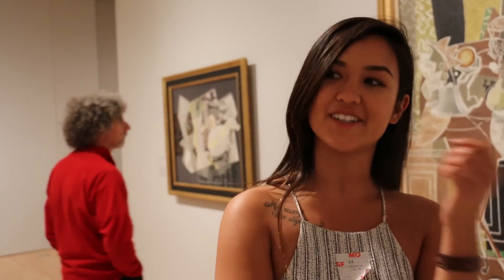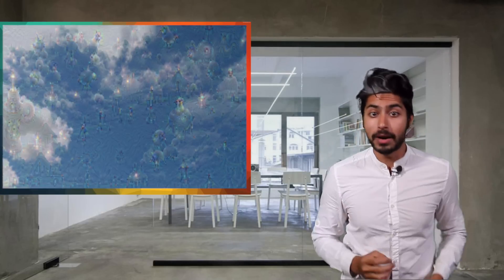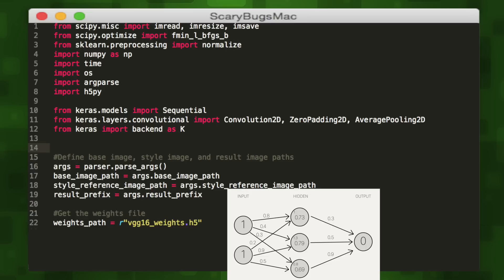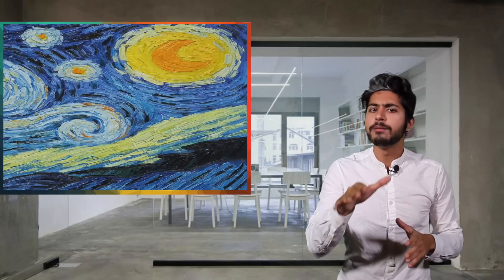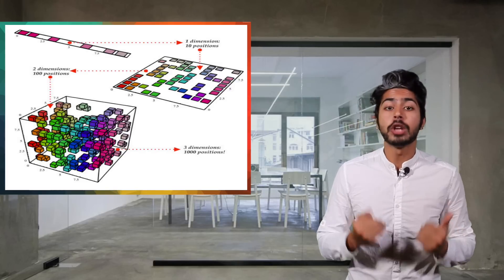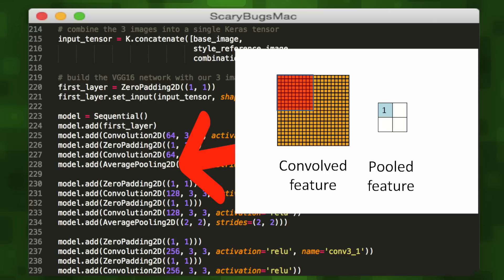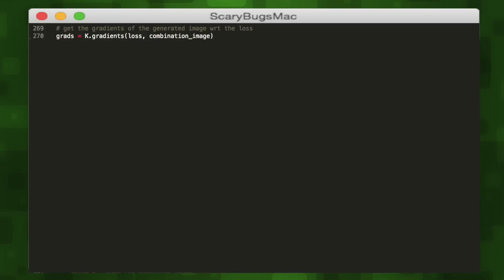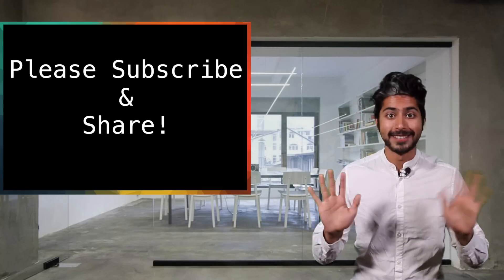Build an AI Artist - Machine Learning for Hackers #5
This video will get you up and running with your first AI Artist using the deep learning library Keras!

You should train this baby in the cloud using AWS. See ML for Hackers #4 for a tutorial on how to use AWS:

This person went ahead and made a web app so you don't even have to compile the code to try this out:

I love you guys! I left my awesome job at Twilio and I'm doing this full time now.